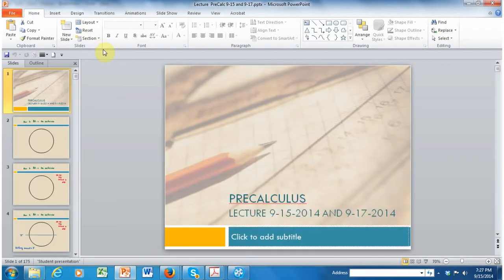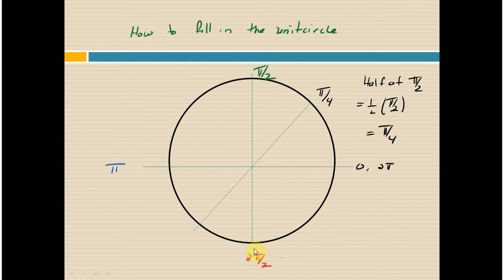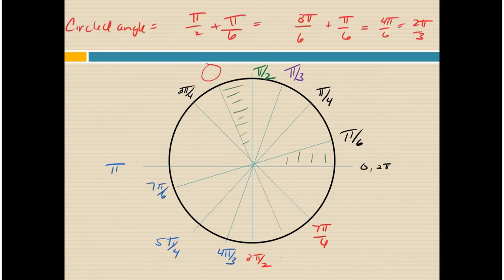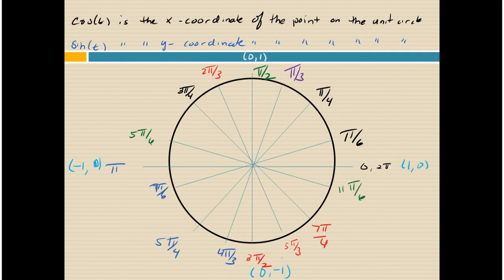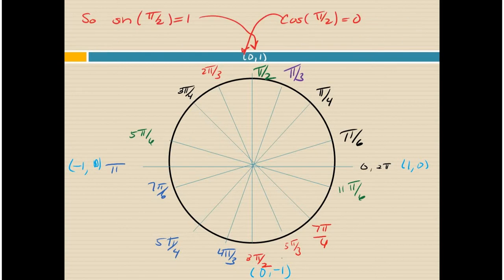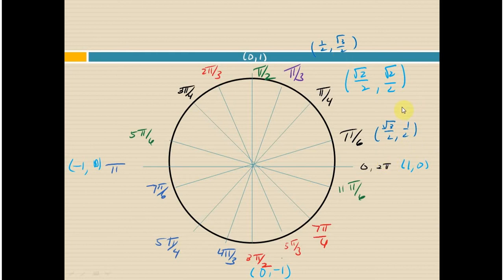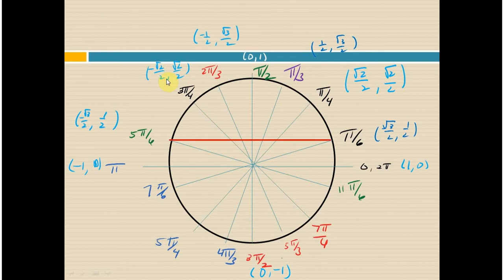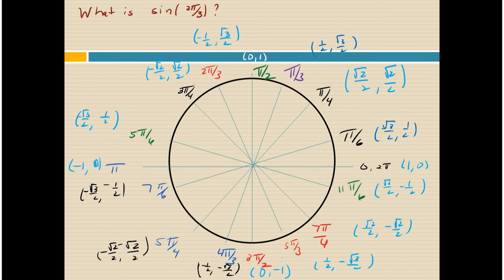9 15 PreCalc The Unit Circle